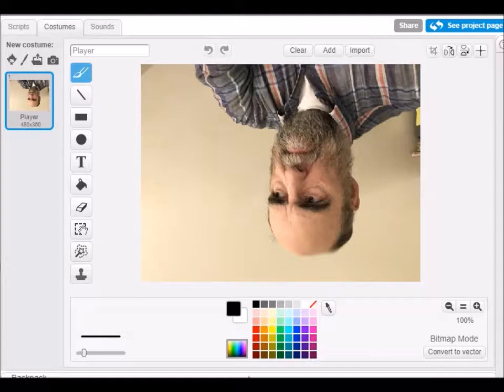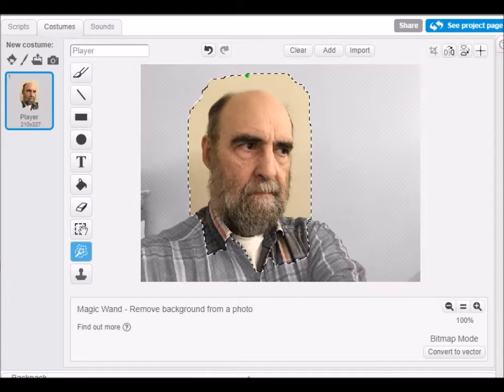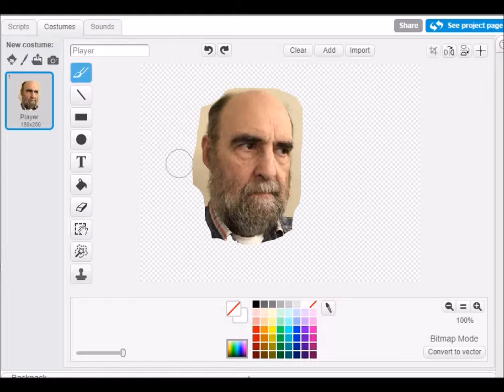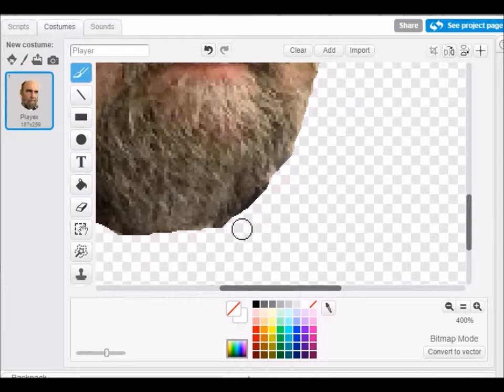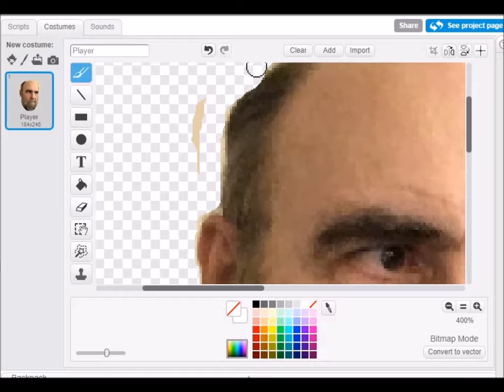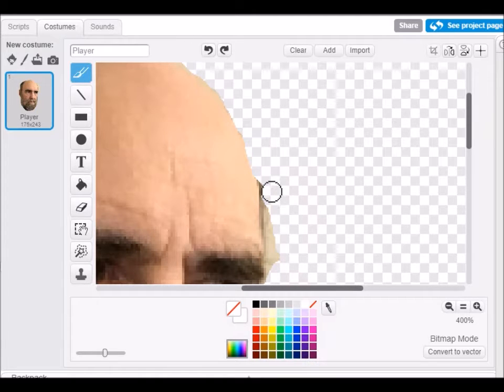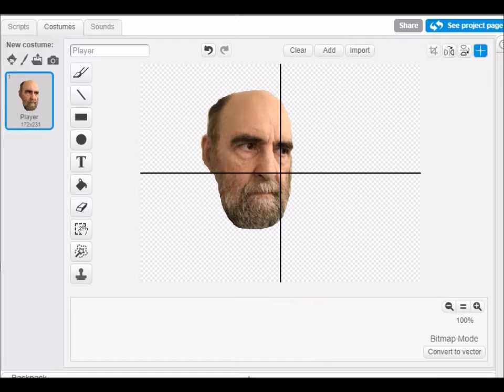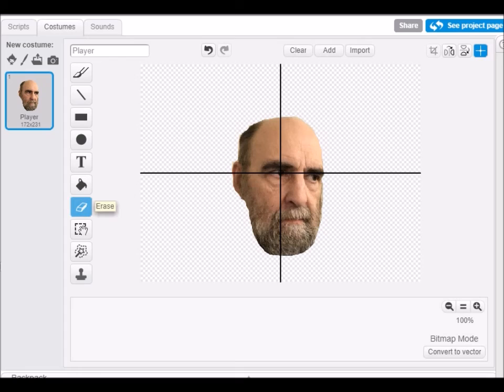2 Avatar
This Video Series uses Scratch coding and Game Development to help students create a simple maze game for a Religious Symbols project.
2 Avatar - part 2; shows how to use the Scratch graphic editor to remove the head shot background